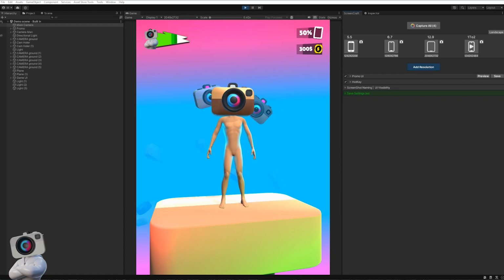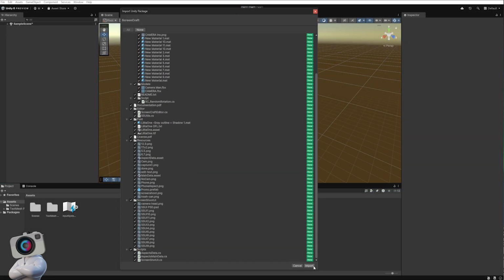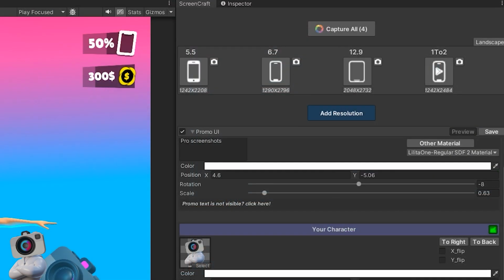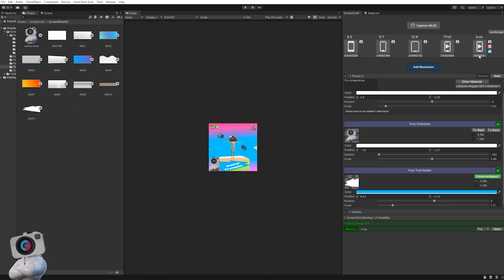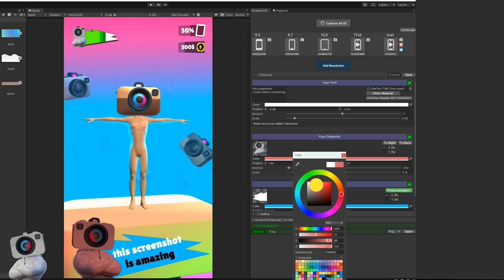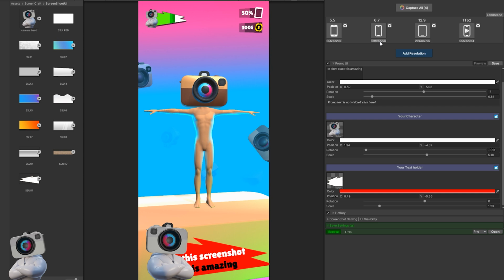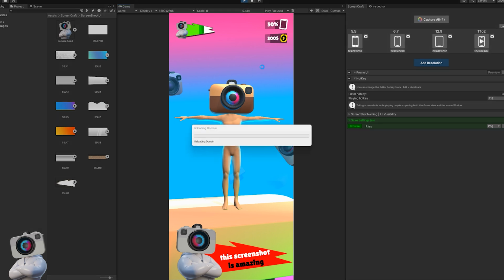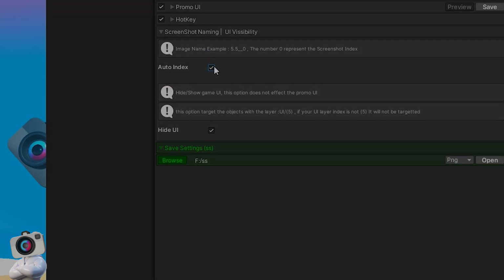ScreenCraft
Easily create and edit screenshots within the editor, add promotional texts and designs, and export to all required sizes with a single click.

ScreenCraftl is designed for mobile app developers, and it's also handy for non-mobile game developers who need to create multiple screenshots effortlessly. With its powerful and easy-to-use UI promotional system, you can quickly add standout promotional text and designs to your screenshots. ScreenCraft offers pre-created buttons for quick captures, flexible dimension management, and provides free UI holder designs that enhance your promotional materials. Whether you're capturing in-game moments or preparing promotional assets, ScreenCraft streamlines the process and delivers professional results with minimal effort.

Take screenshots with a single click using pre-created buttons.
Add promotional text and design elements seamlessly.
Capture screenshots while playing your game and save them directly to your folders.
Create standout titles and promotional text for your screenshots.
Customize text, text holder, and character elements with rich text, HTML support, and various design options.
Switch between landscape and portrait dimensions effortlessly.
Create new dimensions, edit their names, and set custom sizes to meet your specific needs.